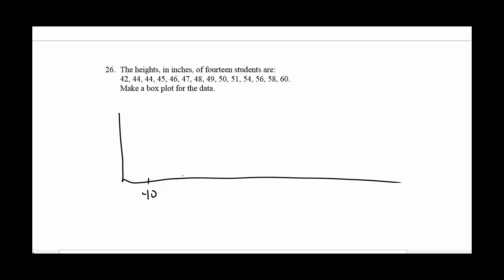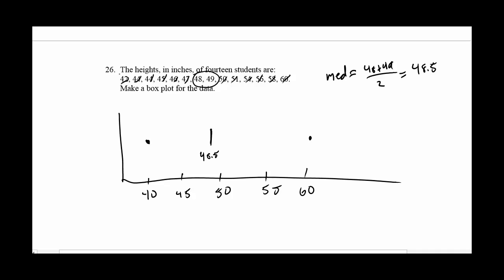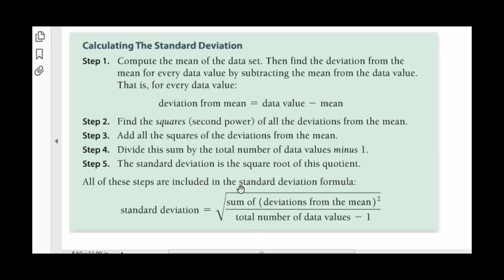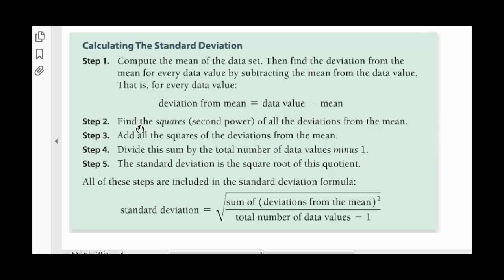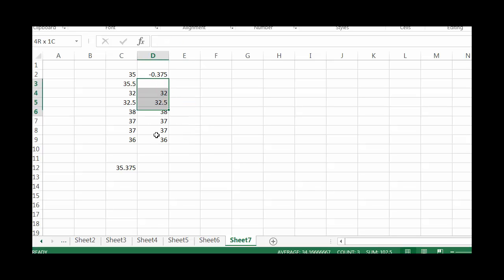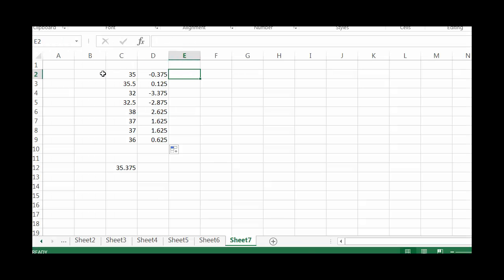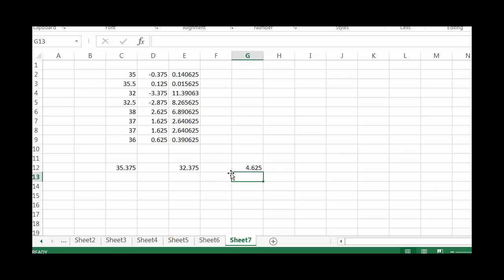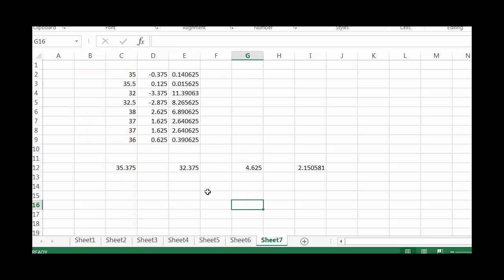Exam I review 26 27